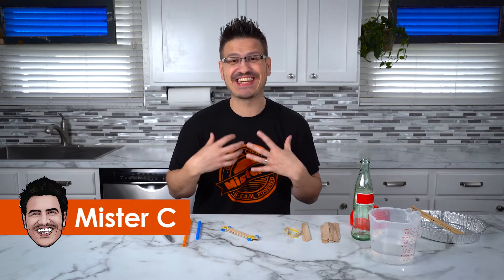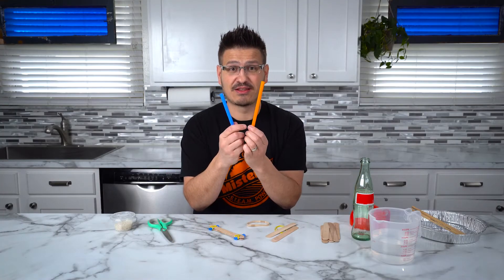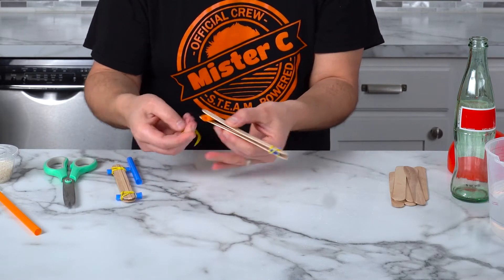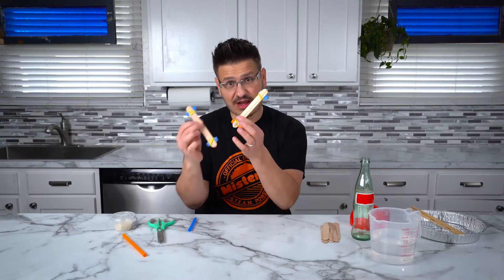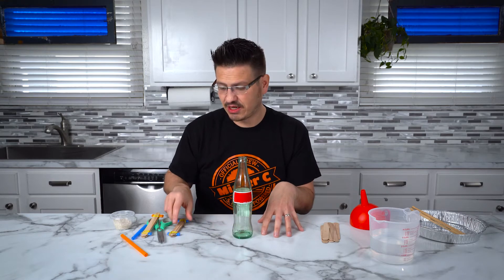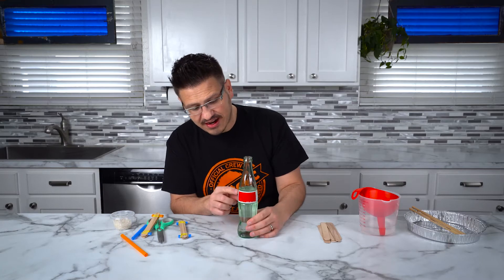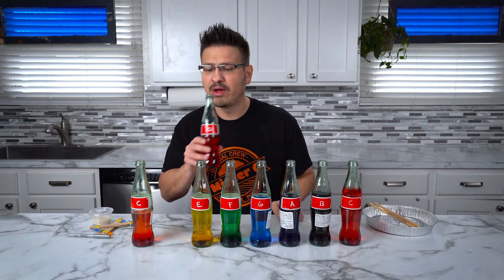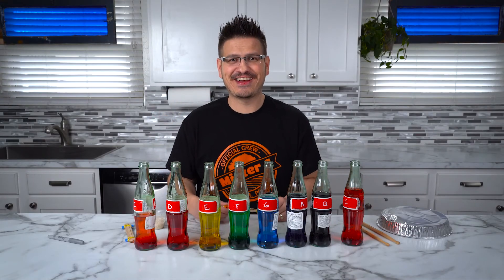Make your own Kazoos and Soda Bottle Xylophone!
Crafting and science expert Mister C shows you how to take a few simple craft items and turn them into your own musical instruments.